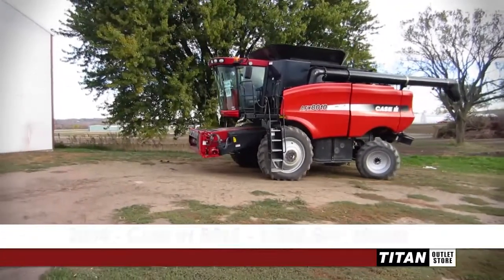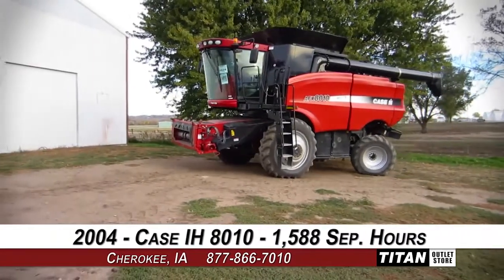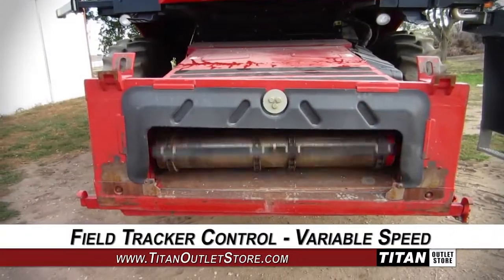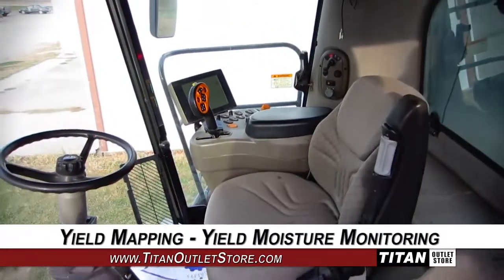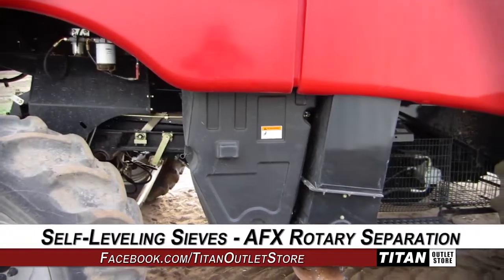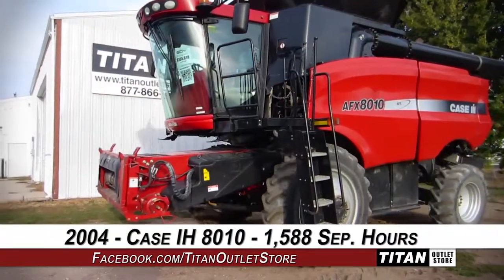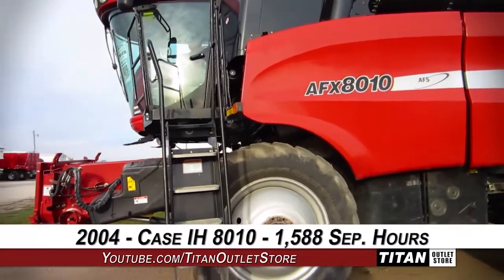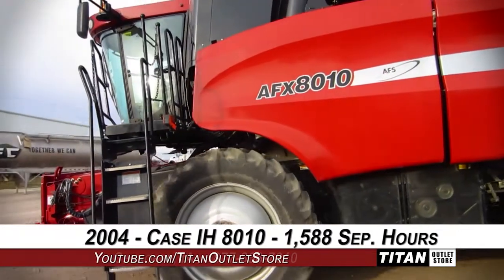Case IH 8010, 1588 Sep Hrs, FT,AHHC, Long Auger, Rock Trap Combine Sold on ELS!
For Sale Used 2004 Case IH 8010, 1588 Sep Hrs, FT,AHHC, Long Auger, Rock Trap Combine SOLD serial# HAJ105433 stock# 1278857 (BP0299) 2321 hours
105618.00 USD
• Stock #: 1278857 (BP0299)
• Available: Immediately
• Category: For Sale SOLD
• Class: Used
• Make: Case IH
• Year: 2004
• Model: 8010, 1588 Sep Hrs, FT,AHHC, Long Auger, Rock Trap
• Fuel Type: Diesel
• Serial#: HAJ105433
• Est. Engine Hours: 2321
• Separator Hours: 1588
• Drive Type: 2WD
• Hydrostatic Transmission: Yes
• Final Drive: Planetary
• Rear Axle: Standard
• Terrain: Conventional
• Crop: Corn & Beans
• Notes: Used CIH AFX8010 Combine, Unit in Sioux City IA, 1588 Sep Hours, Field Tracker, Auto Header Height Control, Yield Mapping, Rasp Bar, Long Auger, Self Leveling Sieves, Electric Sieve Adjustment, AFX Rotor Thrashing, Corn & Beans Crops, Rotory Separation, Fore/Aft Reel, Auto Reel Speed, Variable Speed Feederhouse, Planetary Final Drive, Yield Moisture Monitor, 4 Strand Feeder Chain, Chopper, 4 Speeds, Belts/Chains good, Sieves/Rasp Bars/Bubble Up Auger all good, Manual included, 100% Money Back Guarantee*, All 7 Years or newer & less than 5000 hours includes 500 hour/12 Months , $500 Deductible Full Power Train Warranty*, Titan Outlet Store - A Division of Titan Machinery --90 + Locations, *Some Restrictions apply; please call or , The Titan Outlet Store Team

 TitanOutletStore.com,
• Thrashing: AFX Rotor
• Cylinder: Rasp Bar
• Dual Cylinder Speed: Yes
• Unloading Auger Length: 24 ft.
• Contour Feeder House: Yes Yes
• Auto Reel Speed: Yes
• Auto Header Height: Yes
• Drive Tire Size: 18.4R42 R1 85%L 85%R
• Steering Tire Size: 480/70R30 80%L 80%R
• Dual Tires: Yes 65%L 65%R
• Yield Mapping: Yes
• Yield Moisture Monitor: Yes
• Cab Condition: Good
• Paint Condition: Good
• Separation: Rotary
• Fore/Aft Reel: Yes
• Sieves: Self Leveling
• Sieve Adjustment: Electric
• Overall Condition: Good
• Price: 105618 USD Call Call